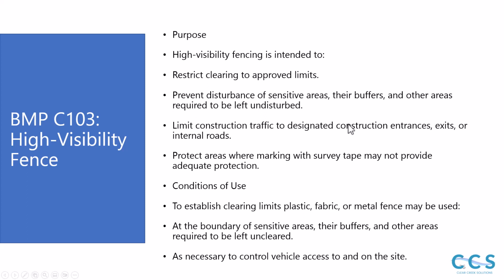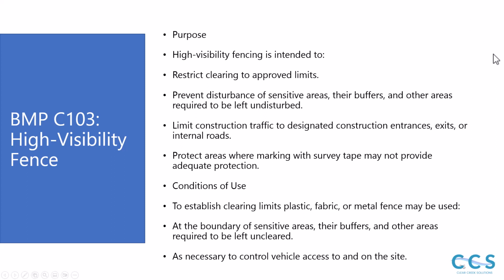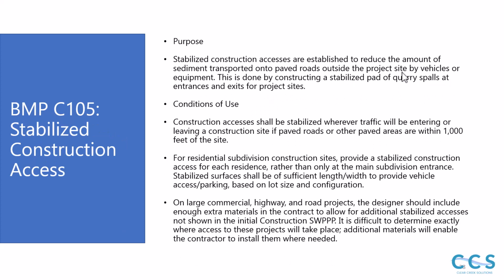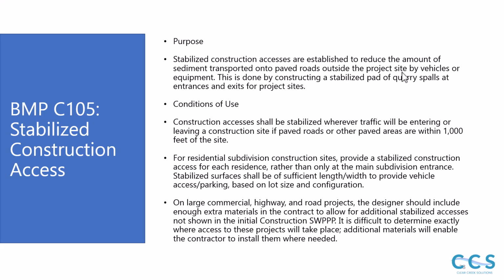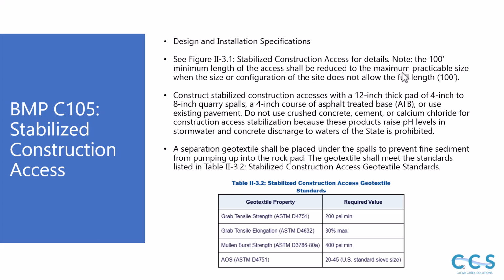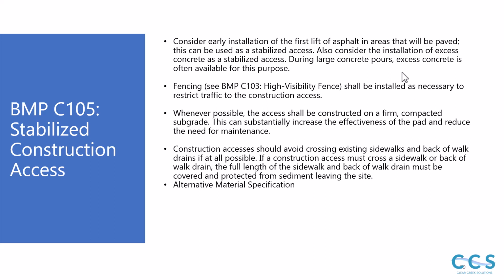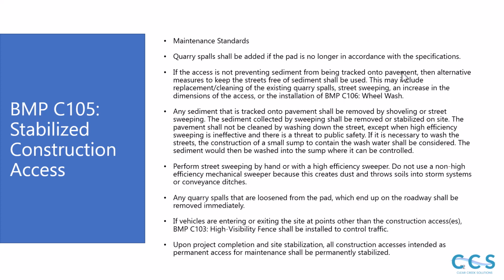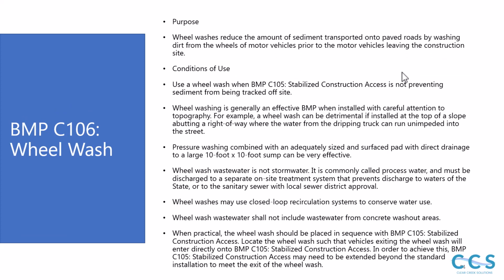CONSTRUCTION POLLUTION REQUIREMENTS PART 4 | BMP's 103 and 105